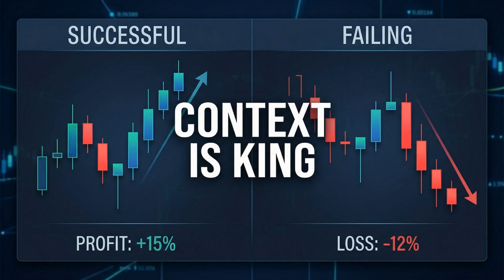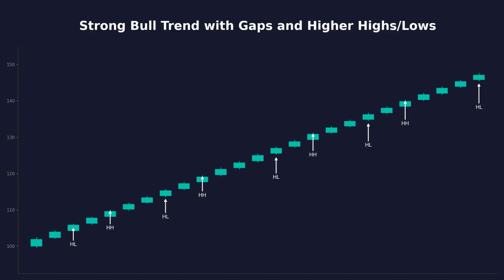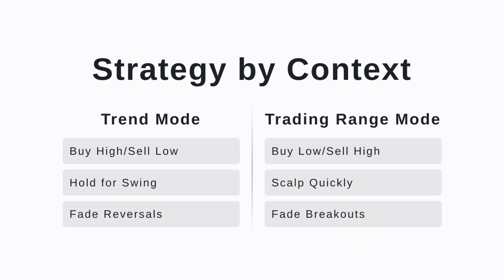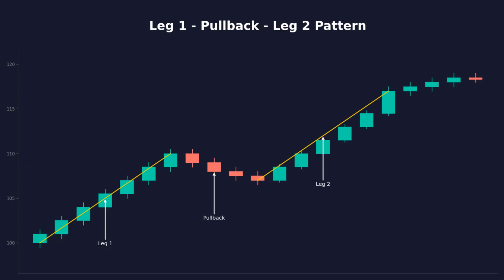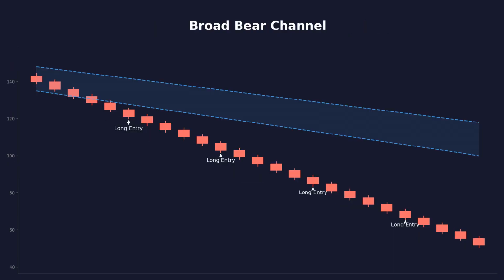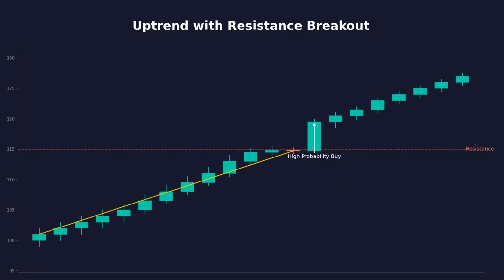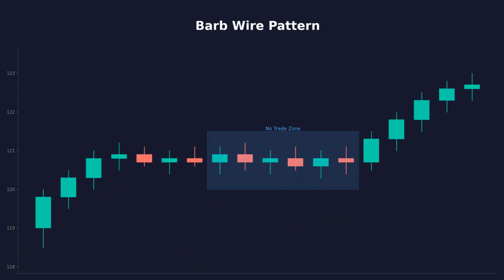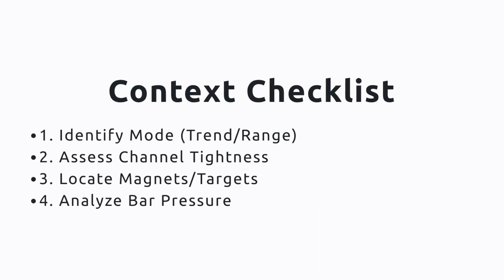Price Action Context: Reading the Big Picture (Al Brooks Style)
Stop obsessing over signal bars—they are only 10% of the trade. The real secret to profitability lies in mastering market context.

📌 In this video, you'll learn:
• How to distinguish Trends vs. Trading Ranges
• Reading Buying and Selling Pressure
• Using "Magnets" and Measured Moves for targets
• Why breakouts succeed or fail based on context
• Trading with the 20-period EMA

📝 Summary:
Discover why "Context" is the most critical factor in Price Action trading, far outweighing individual candlestick patterns. We break down Al Brooks' methodology to help you distinguish between strong trends and dangerous trading ranges so you can stop chasing losing setups.